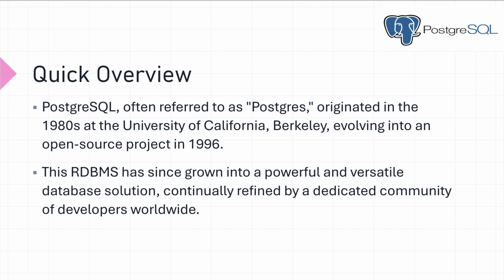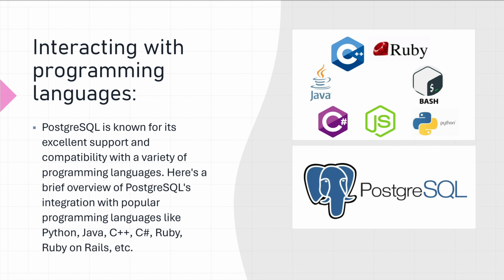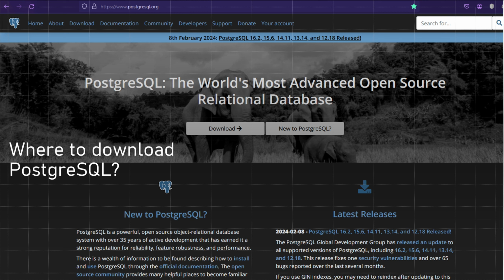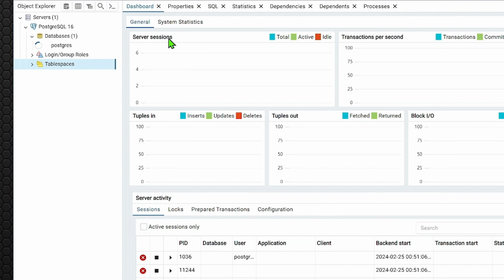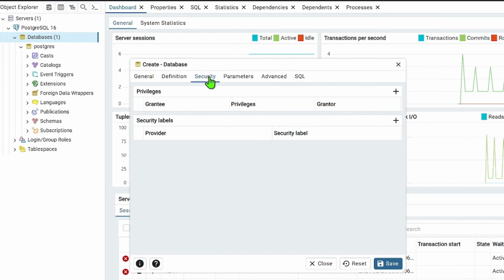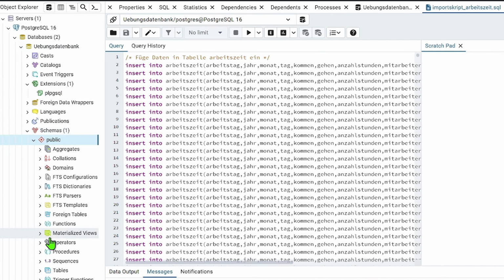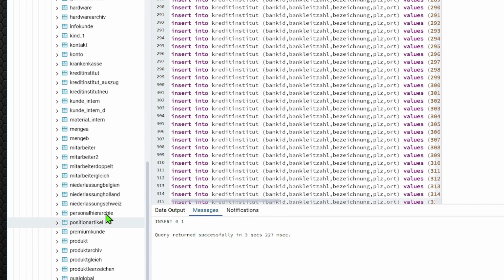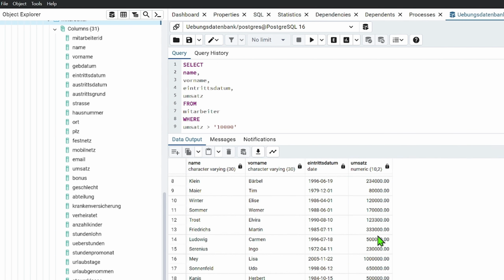POSTGRESQL - RDBMS - SQL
PostgreSQL, a robust open-source Relational Database Management System (RDBMS), stands out for its ability to handle substantial data volumes efficiently.